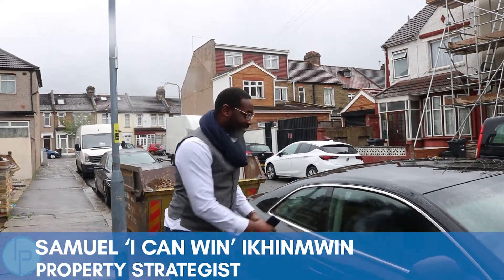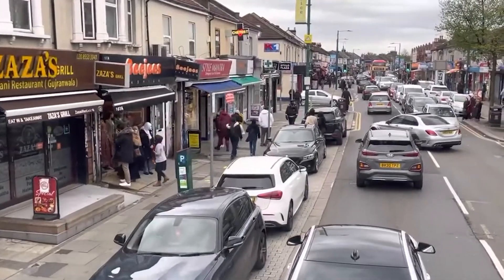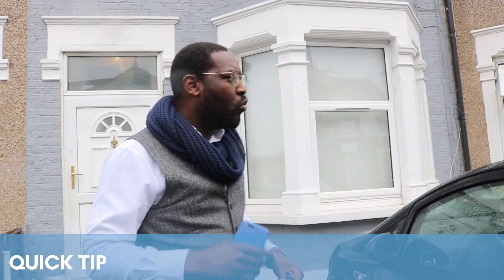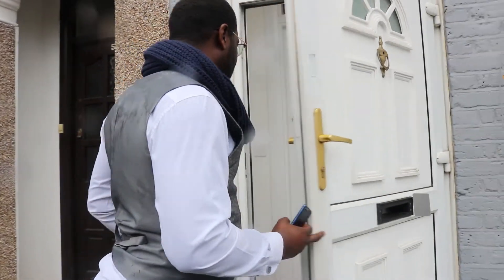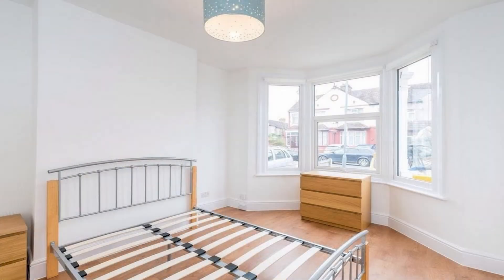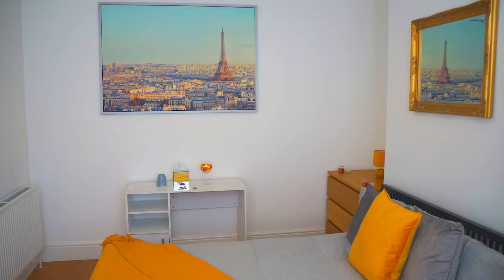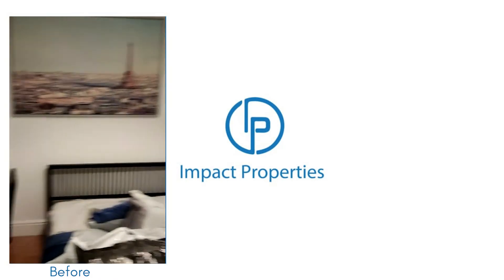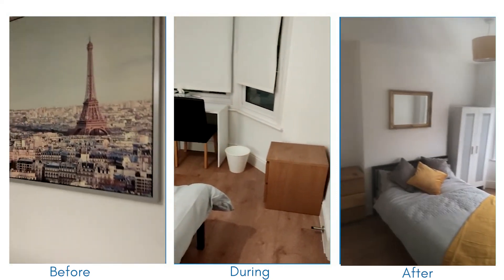NO MONEY, NOT A PROBLEM | Ask Sandyhill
Have you considered that investing in property even with NO MONEY is NOT A PROBLEM? Well come along and see one of our income generators in Sandyhill that took No money from me to get up and running and see for yourself how we do it.

In this video, Samuel will share with you exactly what YOUR School Won’t tell YOU - This will be eye opening and insightful.

Samuel shows you how he keeps his money in his pocket, yet still builds wealth by finding and sharing the opportunity to take advantage of great property deals with other people.

If you find this video valuable, be sure to get your FREE copy of the BEST Way To Find Great DEALS BEST E-Book, Grab Your SOURCING BLUEPRINT right

This is for those who desire to take their property investing to the next level.

Courtesy of Artist: @DecoKeegan